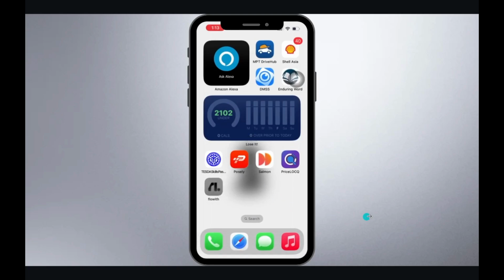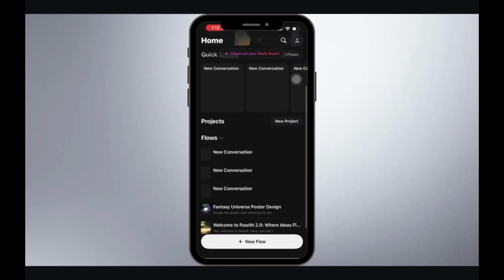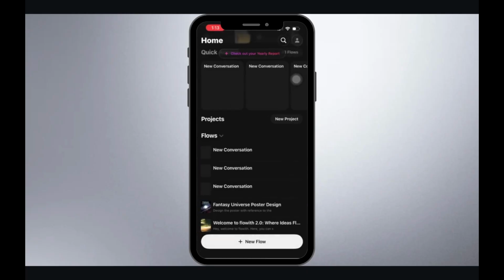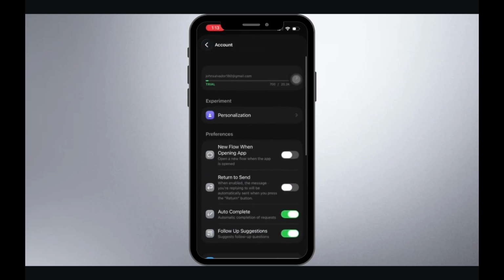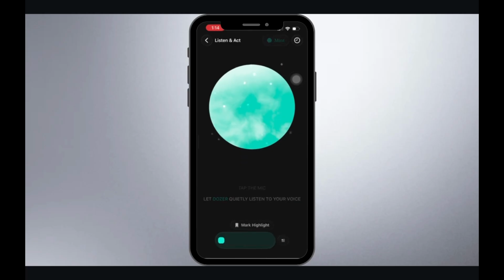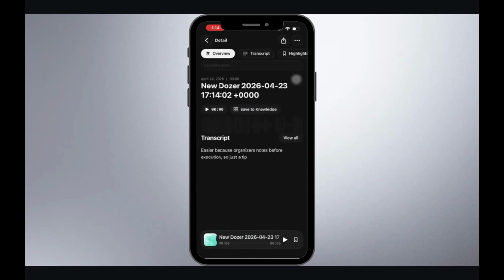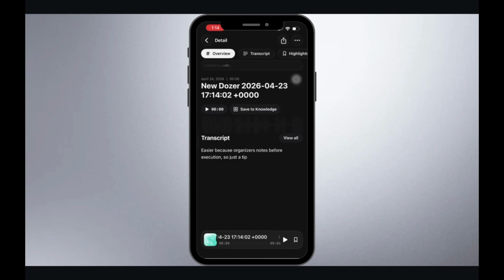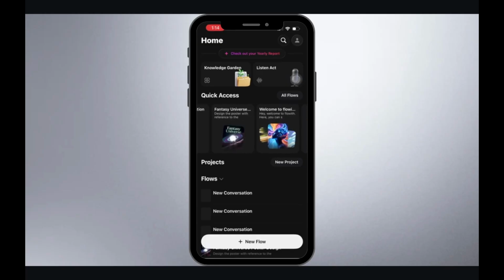How To Use Listen & Act Recording Using Flowith Io (Full Guide)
In this video, you will learn how to effectively use the Listen & Act recording feature within Flowith io to streamline your workflow and enhance productivity. We cover everything you need to know to get started with voice-driven actions.

Key topics covered:
• Setting up your microphone for recording
• Activating the Listen & Act feature
• Recording clear voice commands
• Mastering AI-driven task execution
• Tips for better voice recognition accuracy